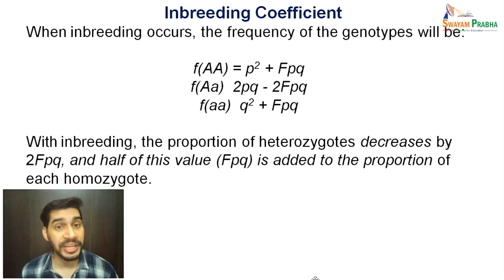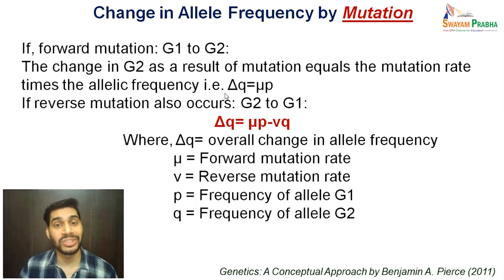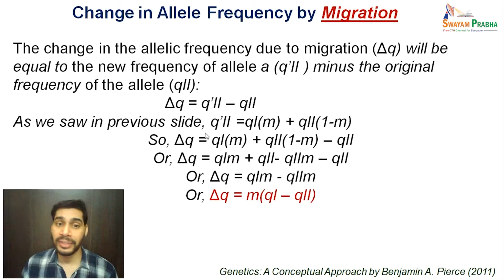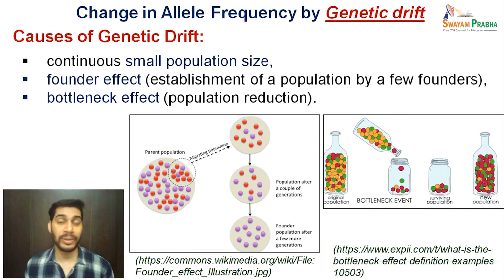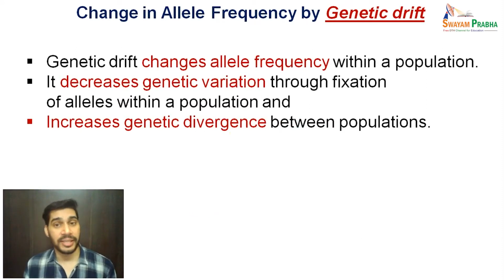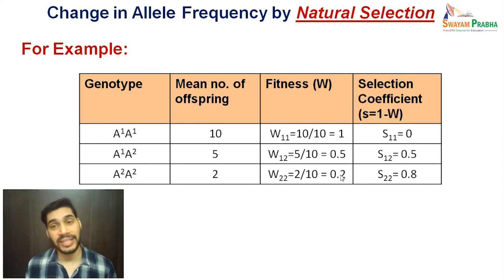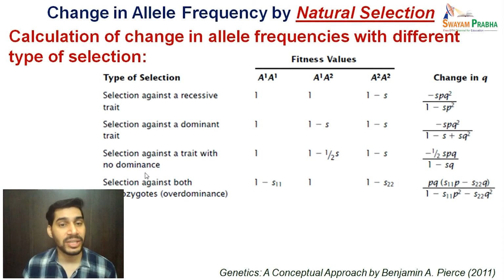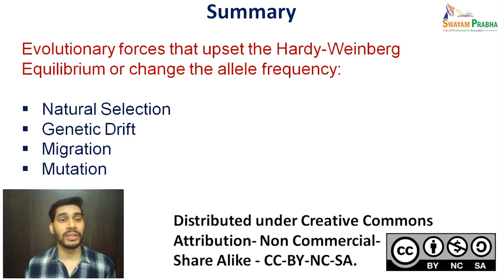Forces of Evolution: Quantative Studies (PART-2)